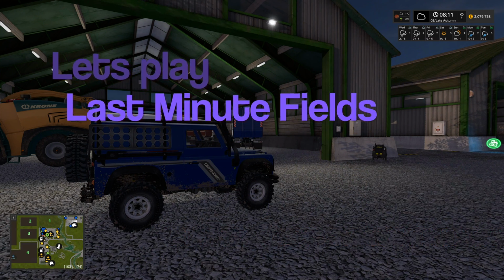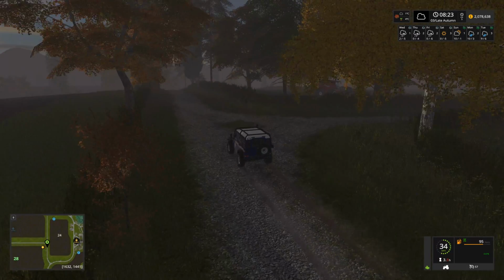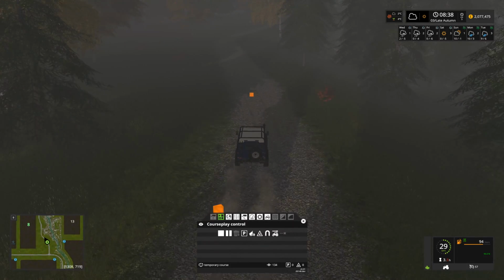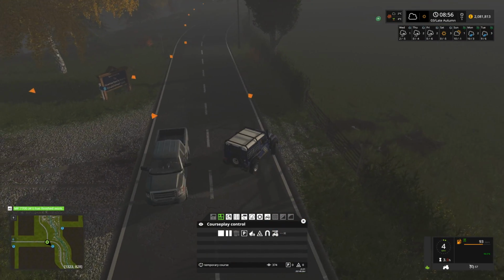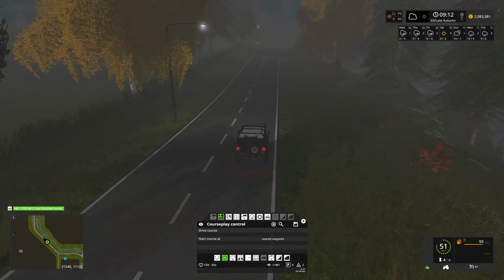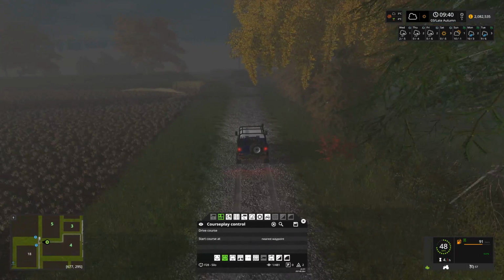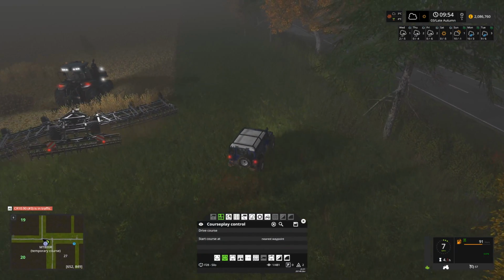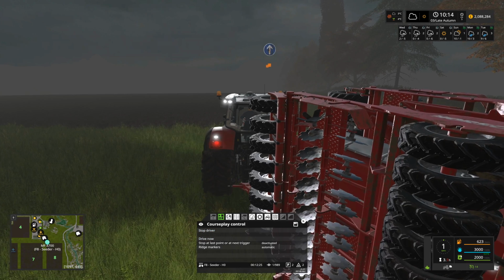Farming Simulator 17 - Snettertons Farm - Let's Play Episode #17 - Last Minute Fields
In this episode we process a couple of fields we bought to add to our harvest.